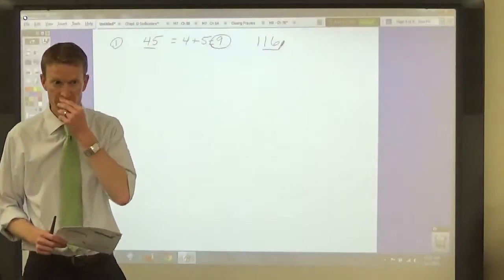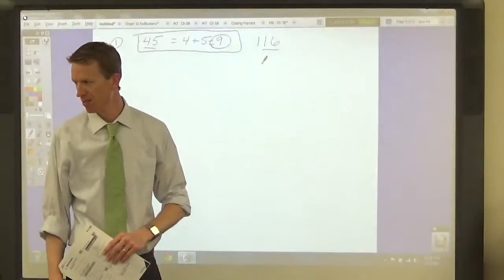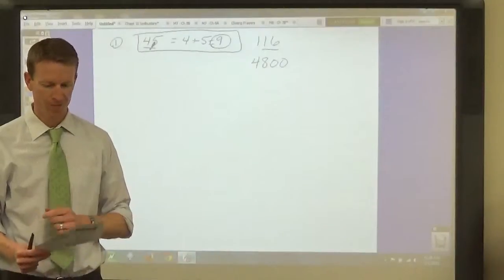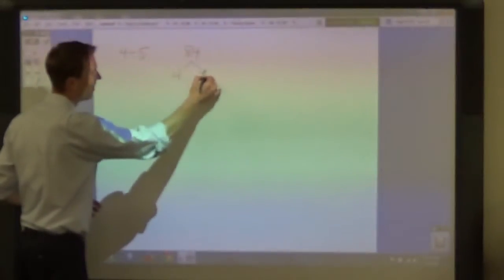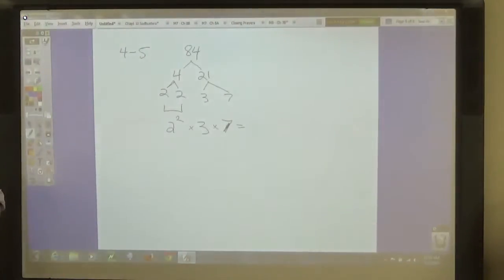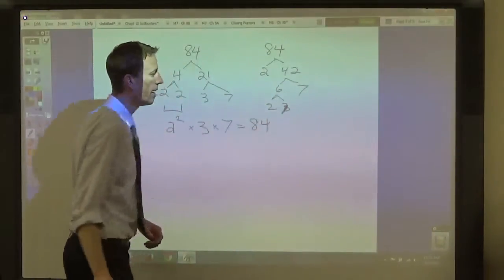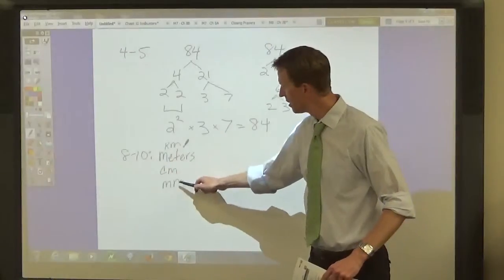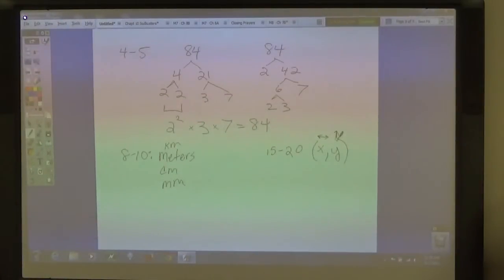M6 Spiral Review Wk 4